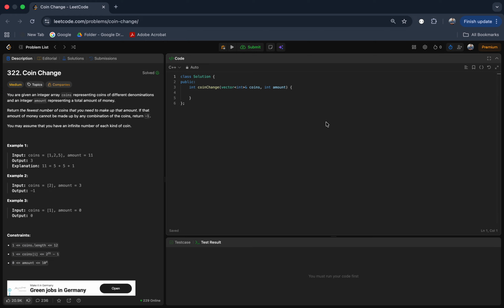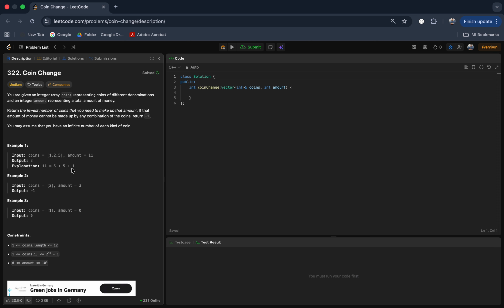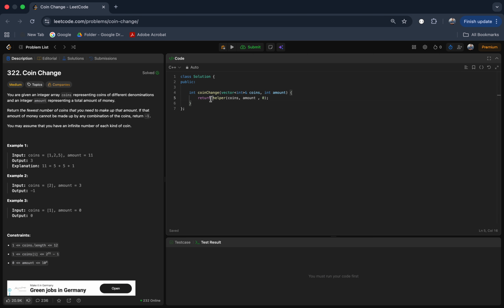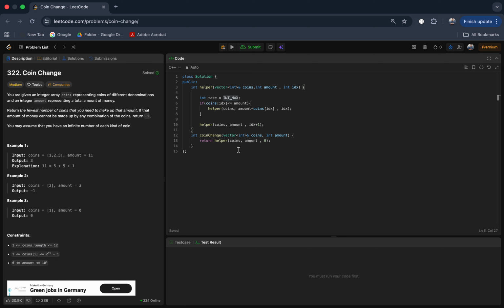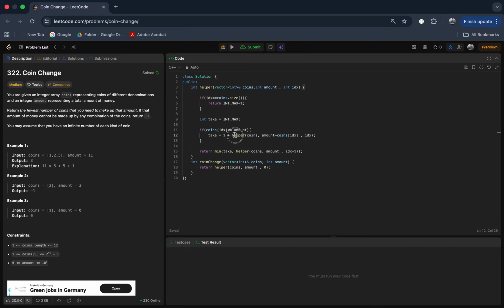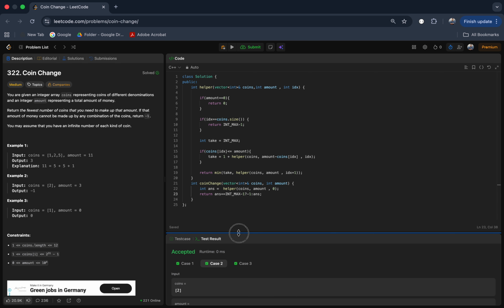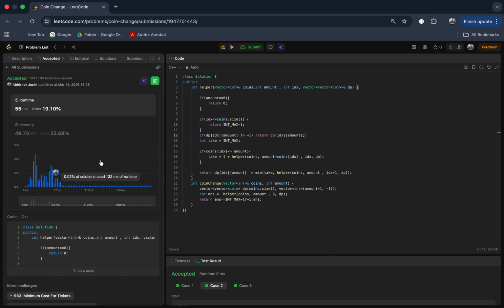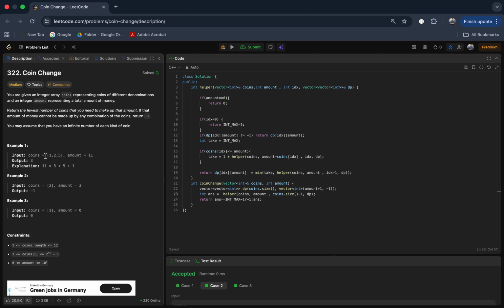Coin Change Top Down Approach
Space Complexity: O(n*m) + o(n+m)